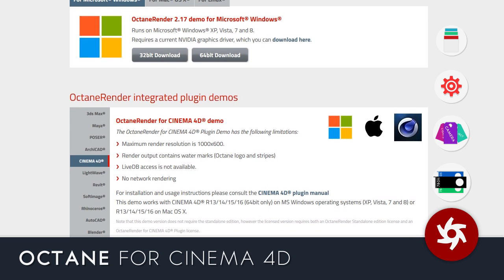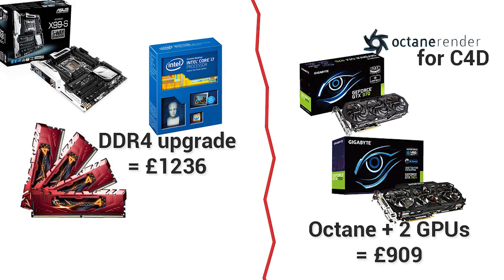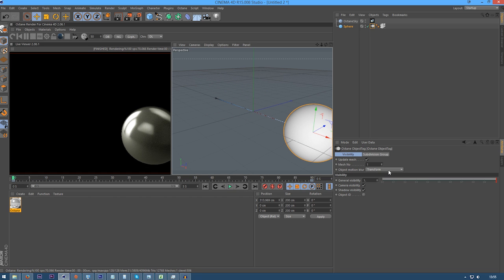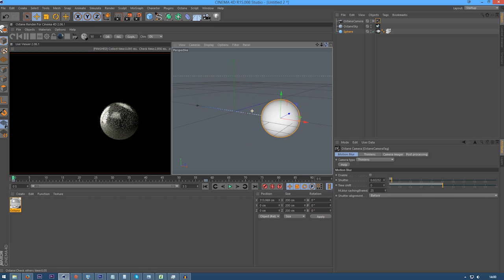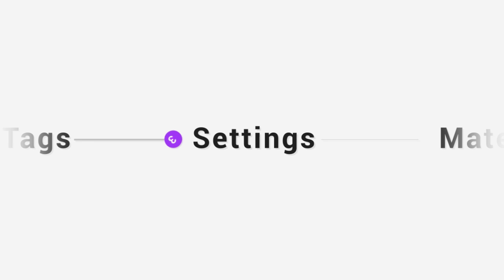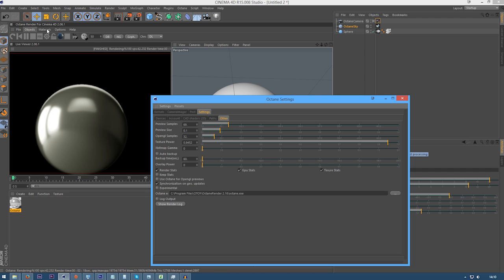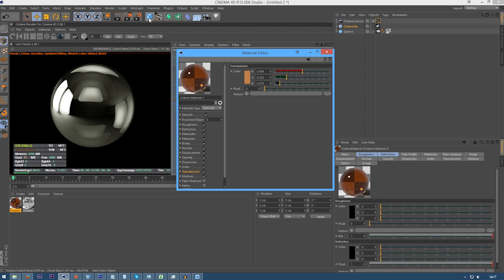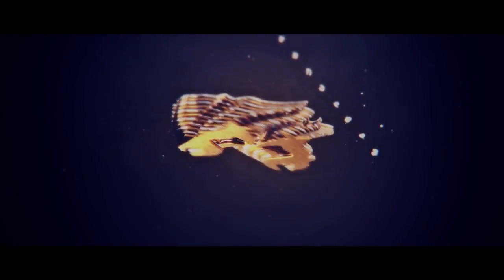Octane 2.0 Overview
My overview of Octane for Cinema 4D, I worked really hard to put this all together so I hope you enjoy it!
There will be an advanced material tutorial for Octane coming next week :)
Couldn't get youtube annotations to have the link going to a certain time so here are the timeframes
Optimization: 1:51
Tags: 5:54
Settings: 17:46
Materials: 22:44
Skype: chubbypanda09